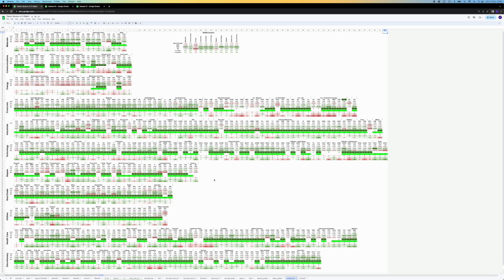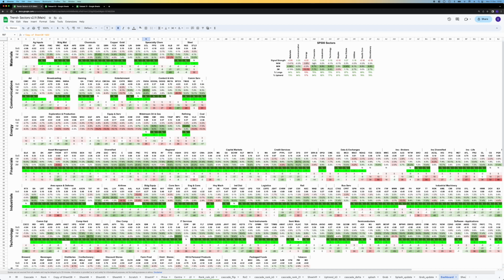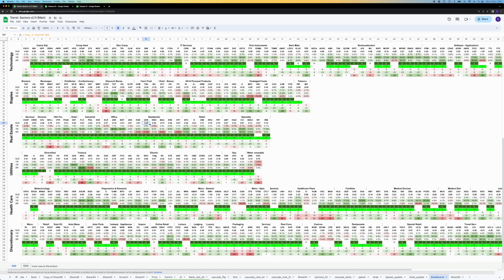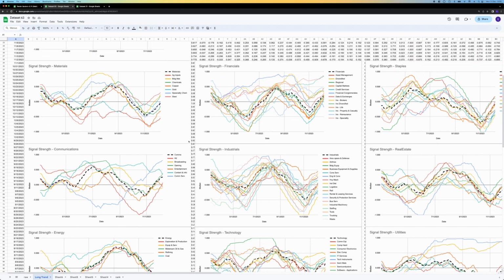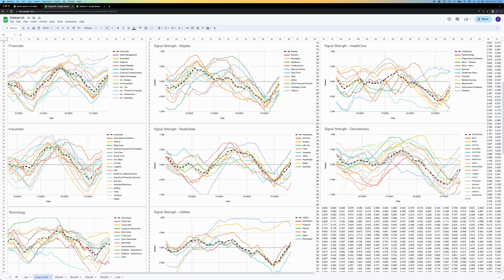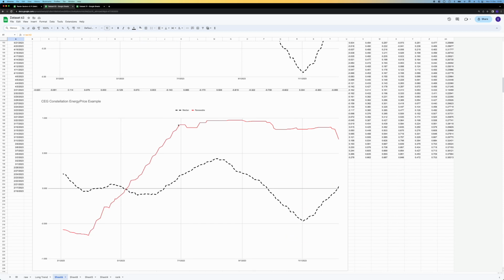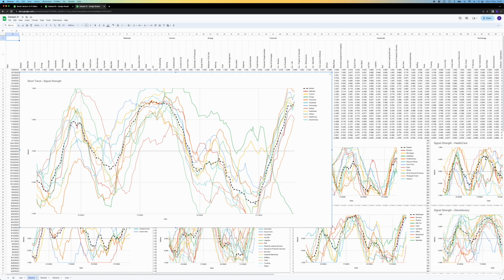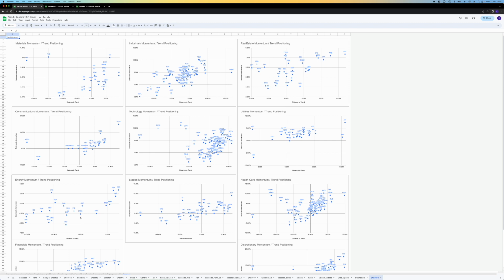Top 50 Weekly Update - Buy Strength, Sell Weakness.